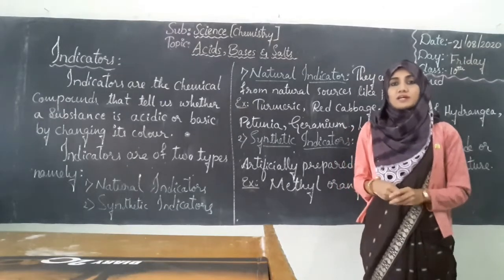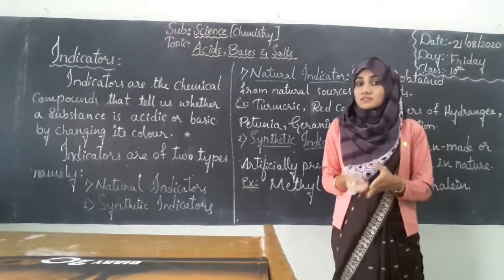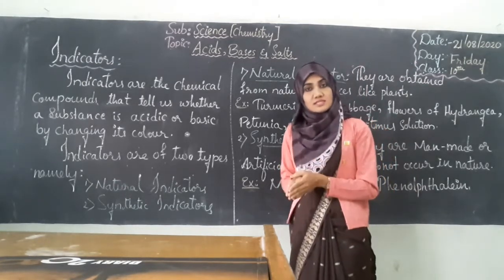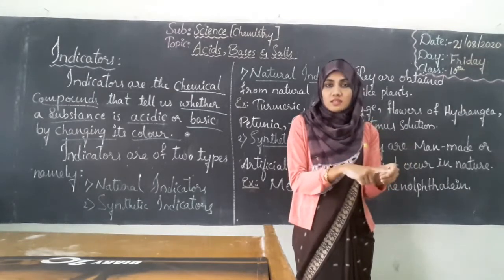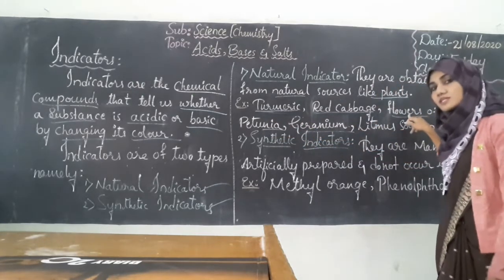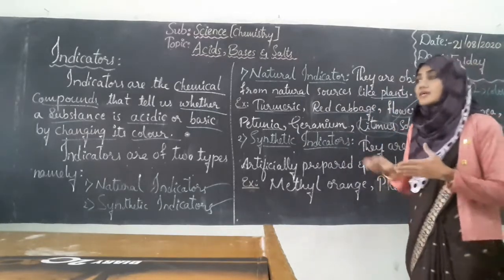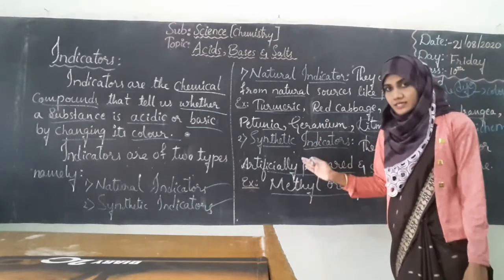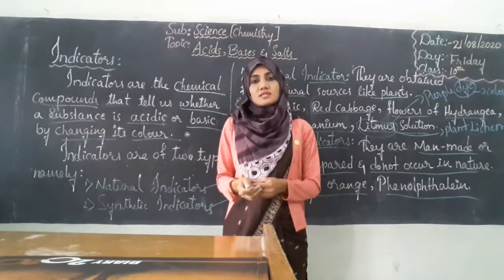10th _SCIENCE _Online Classes, MWA School, Chintamani